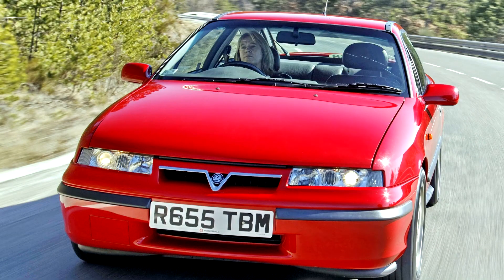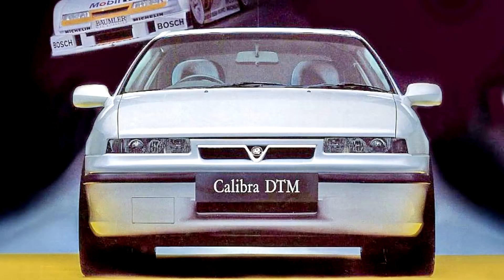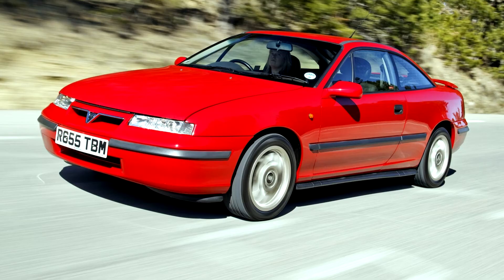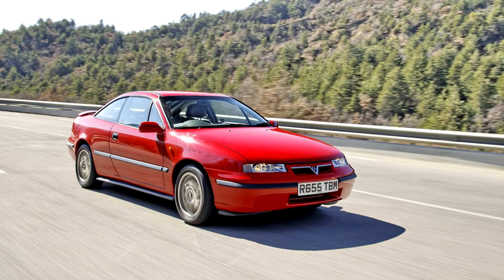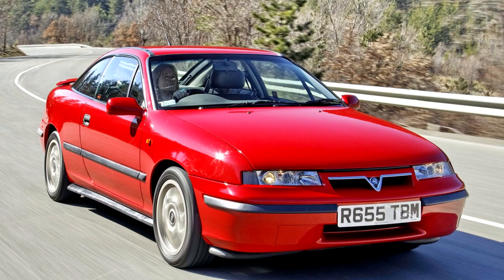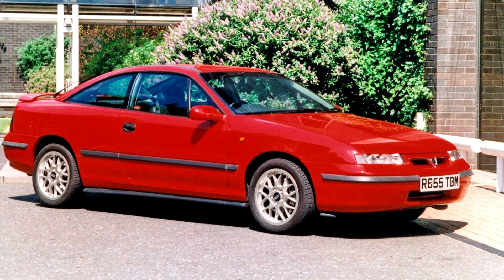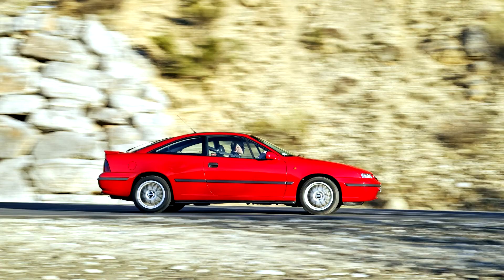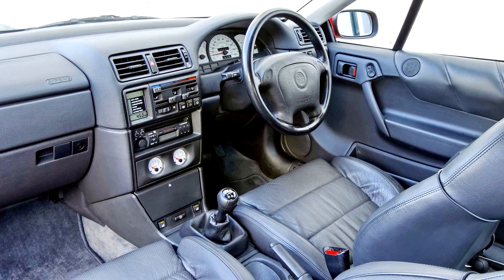Vauxhall Calibra 1994–98